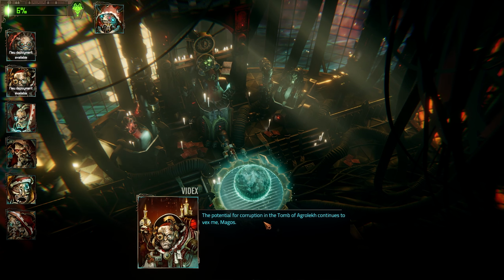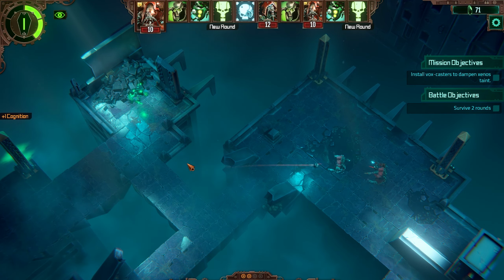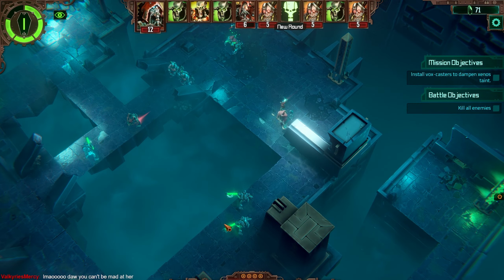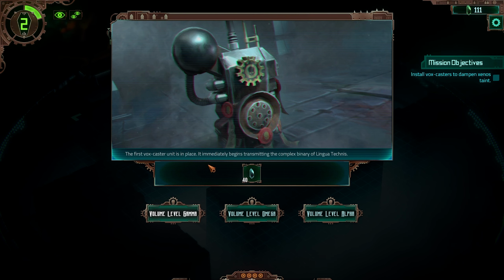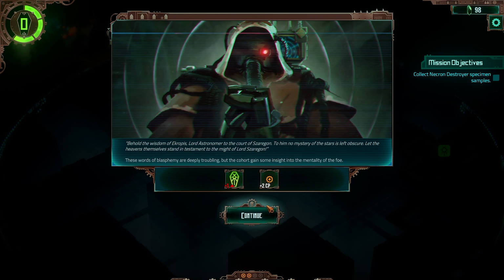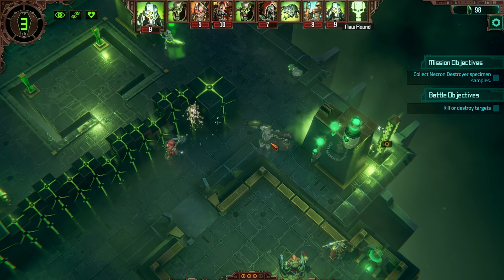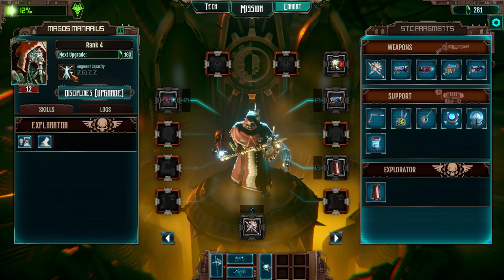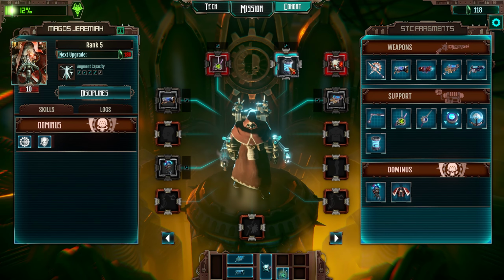Our Master's Voice, The Works Of The Enemy - Warhammer 40k: Mechanicus [2]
Continuing on with missions for both Scaevola and Videx!

Playing on Hard difficulty with Permadeath enabled.

Chapters:
00:00 - Our Master's Voice
19:03 - Intermission/Upgrades
20:45 - The Works Of The Enemy
36:41 - Upgrades